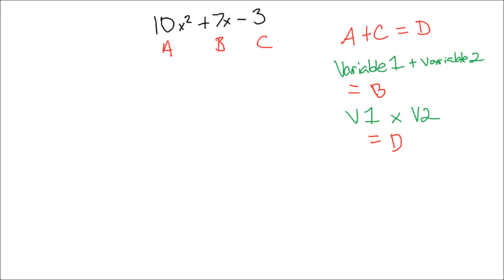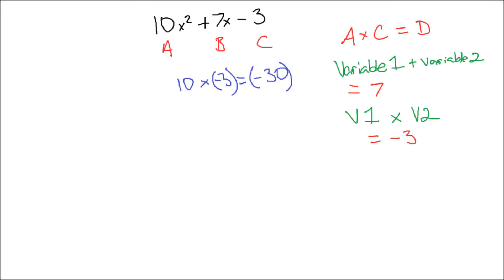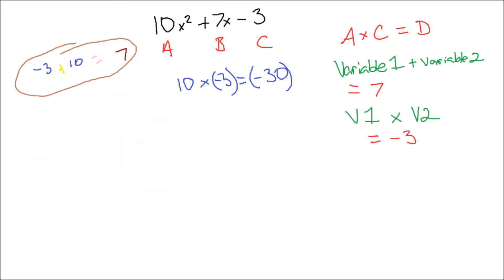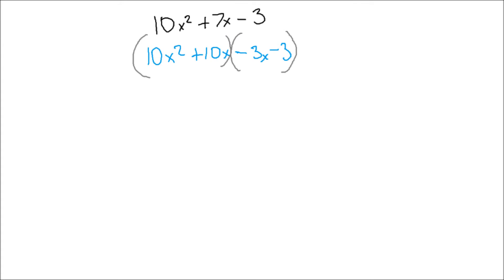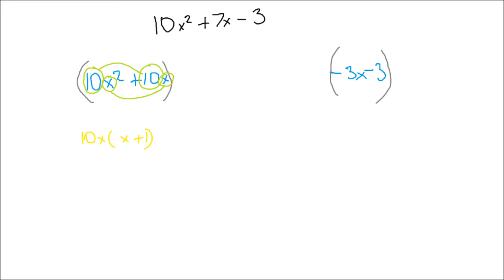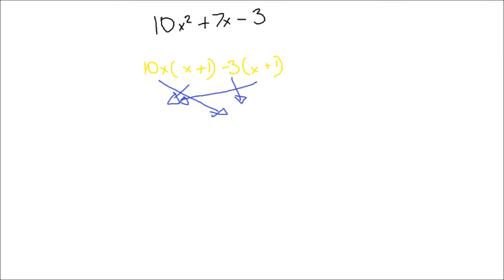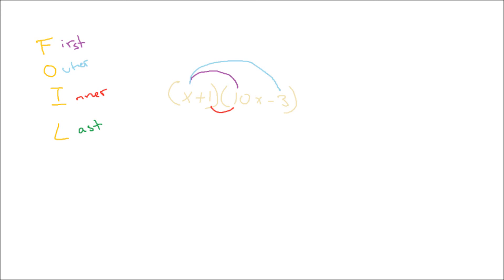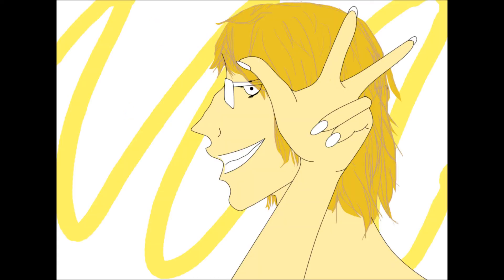How to Factor Trinomials when a does not equal 1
PLEASE READ

Hey guys, If you didn't get it, this video is how to Factor Trinomials when a does not equal 1.

im sooooo sorry about the crappy ass picture... no, its not me, her name is Deathray.

The picture, (if you didnt get it) is not finshed, i will be finishing it soon, check my dA for it later (lisha147.deviantart.com)

anyways, comment and questions or whatever and i will try to answer them, thanks you watching!!